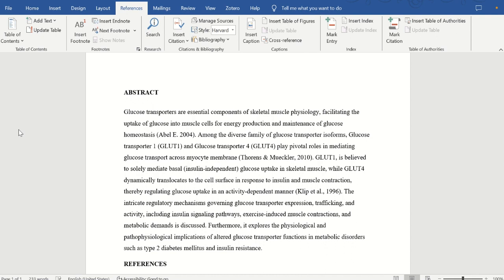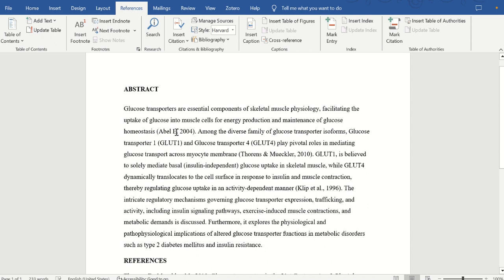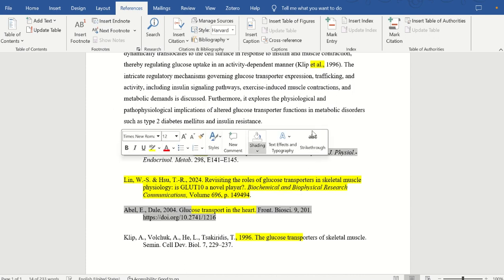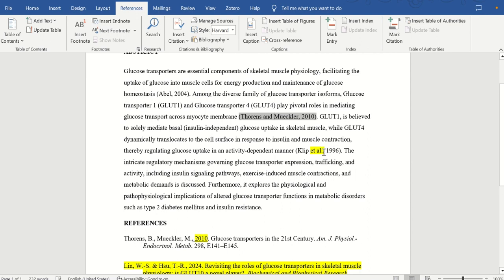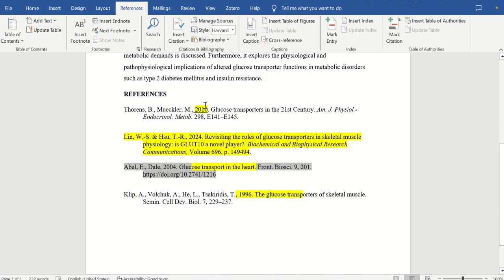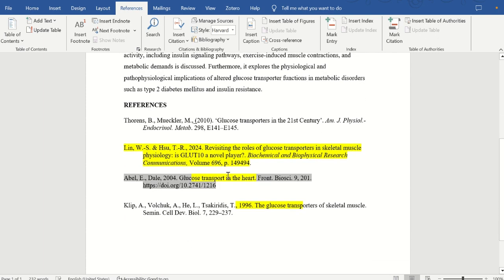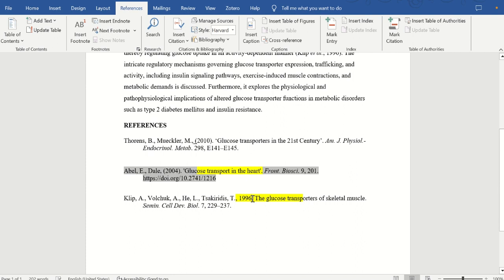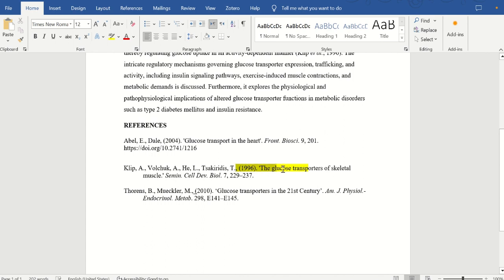Common Errors in Harvard Style Referencing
In this video, we dive into the most common mistakes in Harvard style referencing. Whether you're a student, researcher, or academic, mastering the art of citation is crucial. From incorrect author formatting to mishandling multiple sources, I'll guide you through each error with clear examples and show you how to avoid them. Tune in to ensure your references are flawless and your academic work stands out